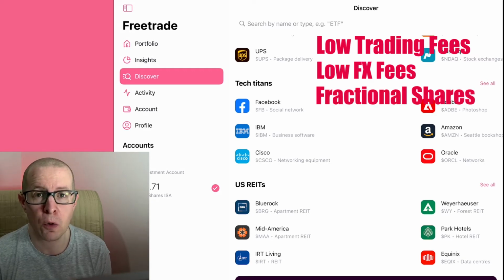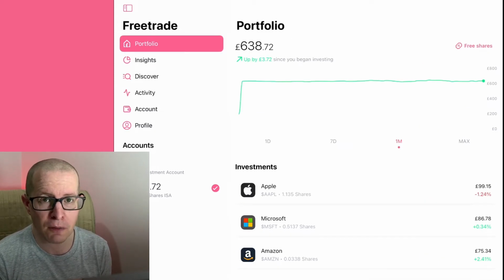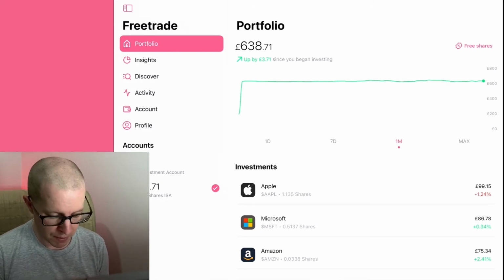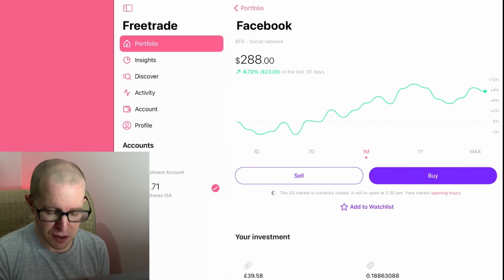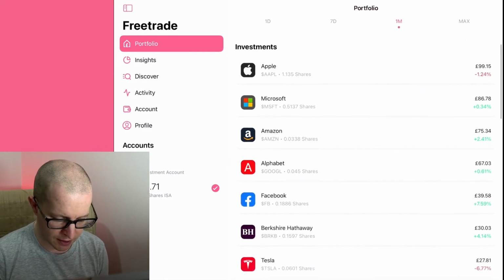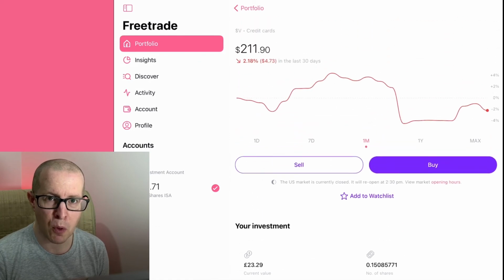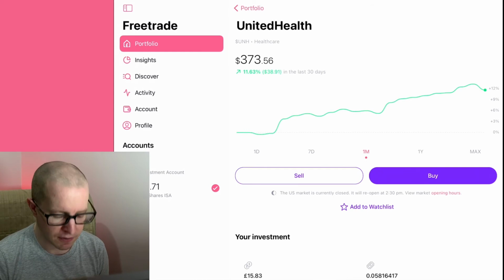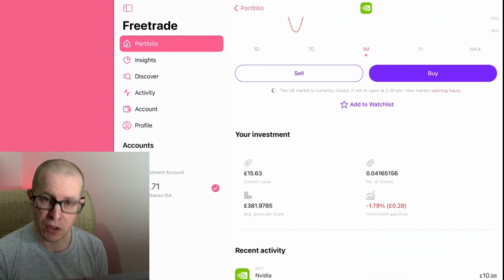FREETRADE Portfolio, Brand New Investment Account March 2021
The first video in a new series on investing from zero. This series will show me growing a brand new investing account.

In this first video I will be going over what investment platform I chose.  How much I plan to invest into the portfolio each year. Where I plan to invest that money.

00:00 Intro
00:21 What I wanted from an investment platform
01:29 How much I plan to invest
02:26 Where I am investing
04:24 Closing thoughts